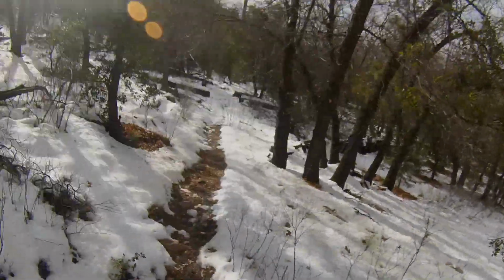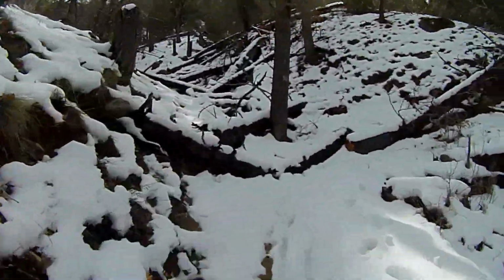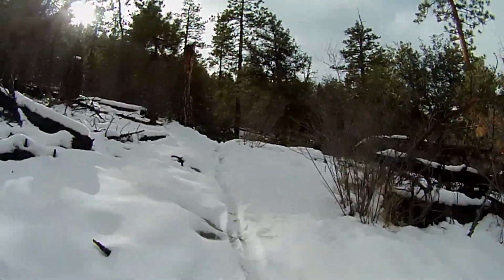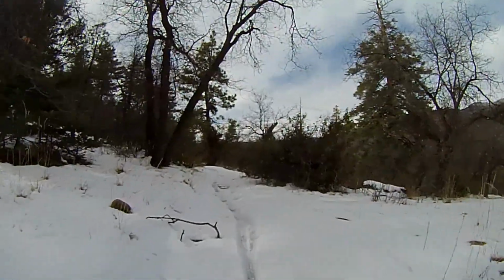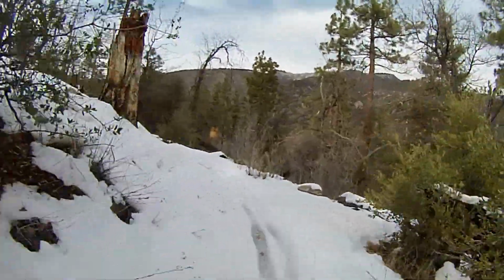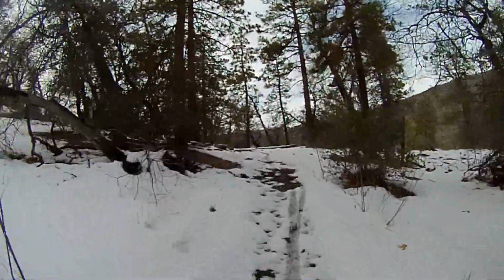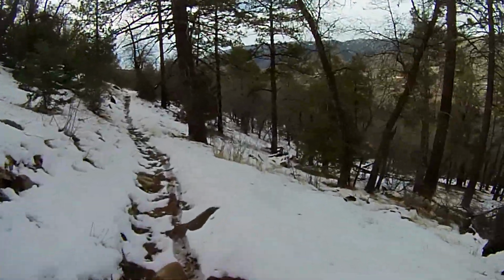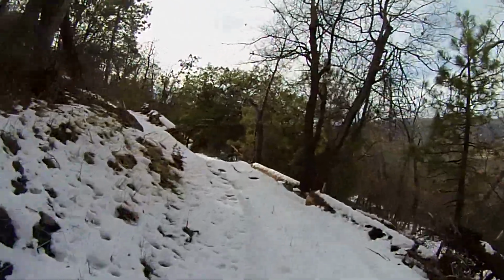Fat bike ride in the snow on the Santa Ana River Trail SART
I rode SART up from Glass Road, partway to the trail head on Highway 38. Now I turn around and start the descent back down